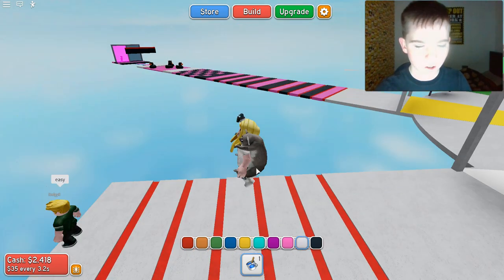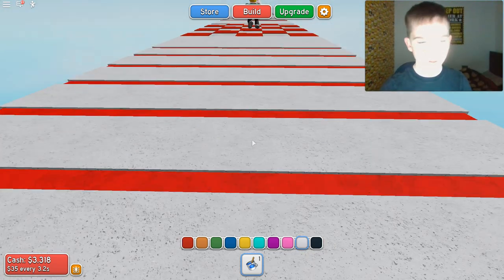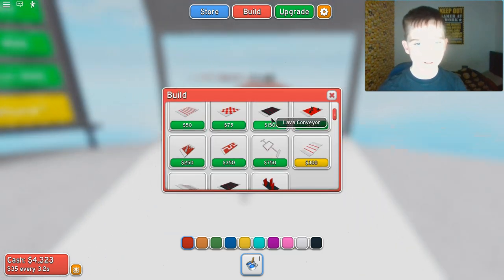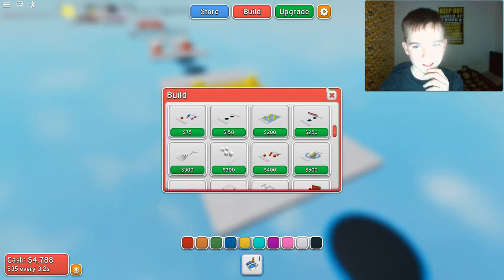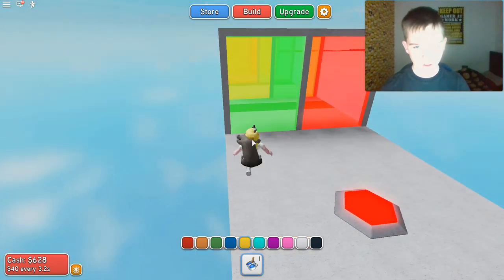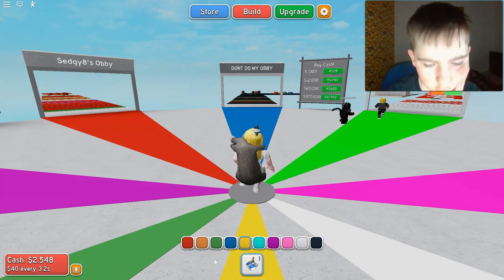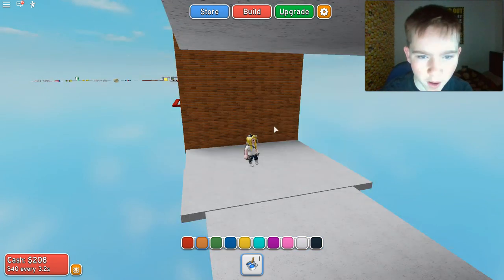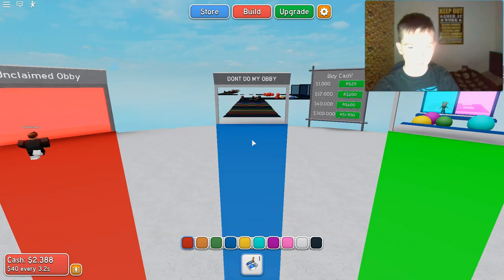I CREATED A TROLL OBBY IN ROBLOX!! (Roblox)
In today's video I had decided to make an obby on ROBLOX but instead of it being a normal obby, *whispers* it was a bit of a troll. Will they fall for it or not? WATCH THIS TO FIND OUT!

If you'd like to see more Roblox videos like max level simulators, Escape the Evil Obby, a Horror Story, or even crazy adventures like Granny or Hello Neighbour in Roblox, or stopping online dating, be sure to click subscribe! :D